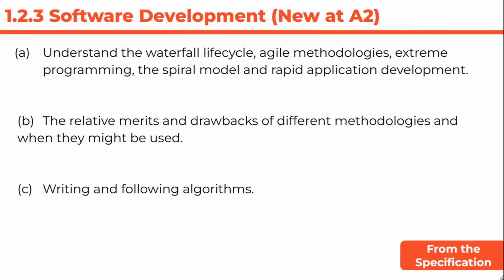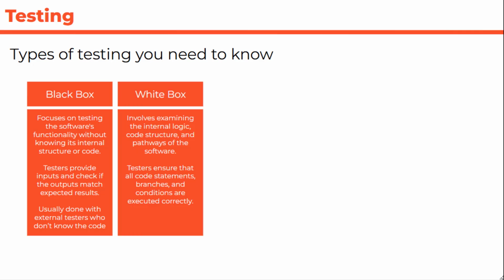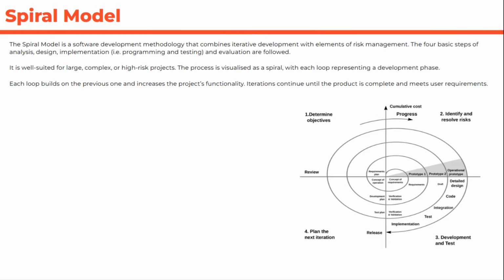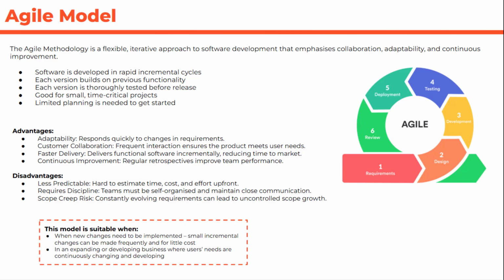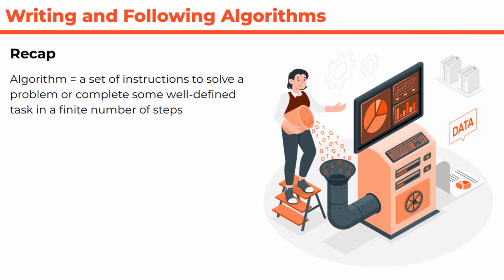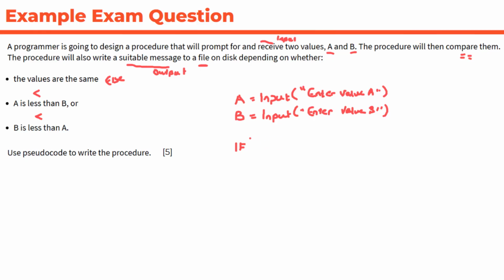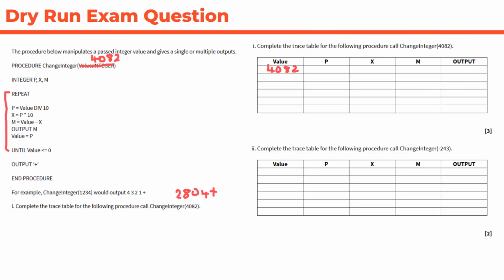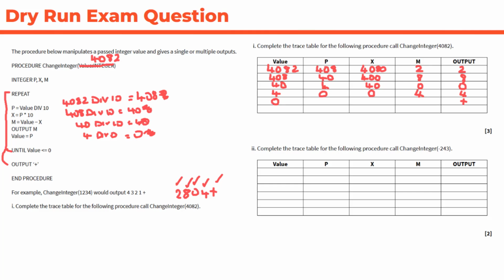1.2.3 Software Development (H446 OCR)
This video aims to take students through  1.2.3 Software Development of the OCR H446 Specification.

(a) Understand the waterfall lifecycle, agile methodologies, extreme programming, the spiral model and rapid application development.

(b) The relative merits and drawbacks of different methodologies and when they might be used.

I've even thrown in some exam questions!